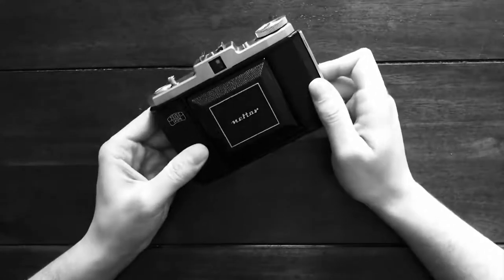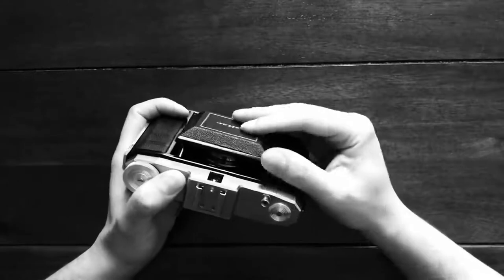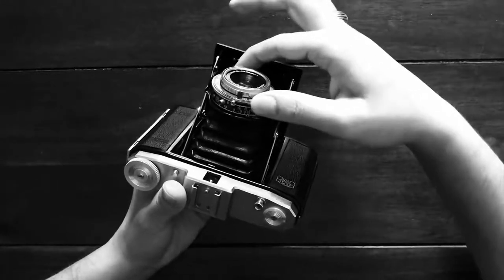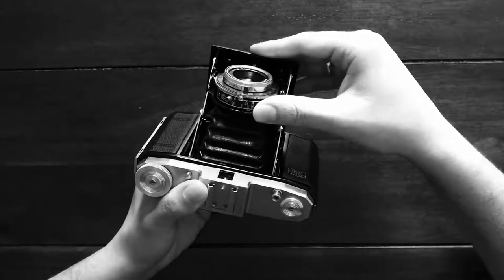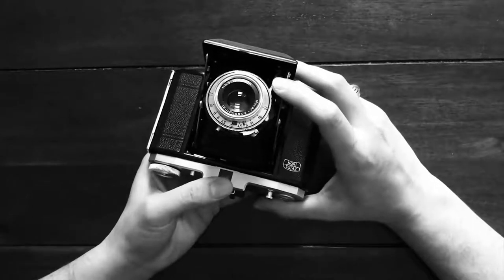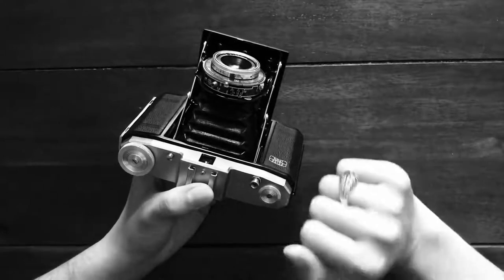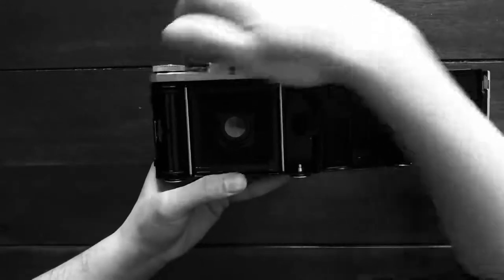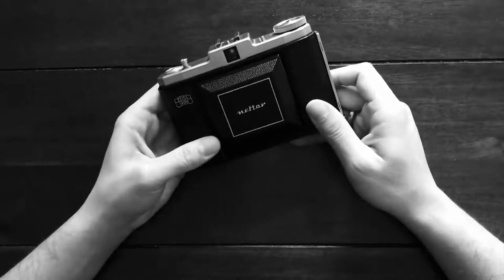Zeiss Ikon Nettar Simplified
A simplified introduction to the Zeiss Ikon Nettar. It really is so simple and easy to use.

00:00 Zeiss Ikon Nettar Introduction
00:28 The basics
00:48 Understanding the lens
02:18 How to wind the film
02:47 Closing the camera
03:03 How to load the film
03:21 Understanding the film gate

If you are new to medium format photography, this camera provides a cost effective way of starting.

In this video, I will go through the simple controls of the camera, the shutter release, cold show, bellows release and the film wind.

Be careful when you first open this camera, the bellows can pop out very quickly. To get around this place your hand at the front of the camera and then press the bellows release. You can then control the speed at which it pops out.

There are main parts you need to focus your attention on when you open the Zeiss Ikon Nettar. The first dial you must adjust is the distance between you and your subject. It ranges from 4ft through to infinity. Have a play with different distances to see what you can capture.

The shutter speed goes all the way up from bulb mode through  to 200/sec. Again you will need to adjust this yourself and set it using the orange marker on the shutter speed dial.

Your aperture dials from f4.5 through to f22. Stick to one of the marked aperture points on the dial but if you're feeling a little more adventurous then play around with the settings in-between the markers!

Once you have dialled in your distance, shutter speed and aperture you are ready to shoot. You will need to pull the shutter lever back to prime the camera. There are two ways in which you can release the shutter. The first is with the 'leaf shutter release' at the base of the camera. Alternatively you can use the shutter release on the right hand side of the top of the camera.

You will need to open the back of your camera by pulling down on the silver latch on the left side of the camera. The camera takes 120 medium format roll which will give you a large 6x6 negative. To put the roll in to the camera, pull down on the springy silver bit located on the bottom right hand side of the camera. That will allow you to slot in your roll, then gently release the springy bit back and the roll should be firmly put in place. Pull the film across on to the empty spool on the left hand side of the camera, wind and close the back lid firmly.

Now, roll the film by using the scroller dial on the top left hand side of the camera until the first frame can be seen on the camera gate located in the middle of the back of the camera.